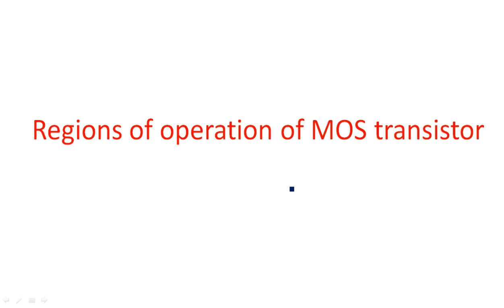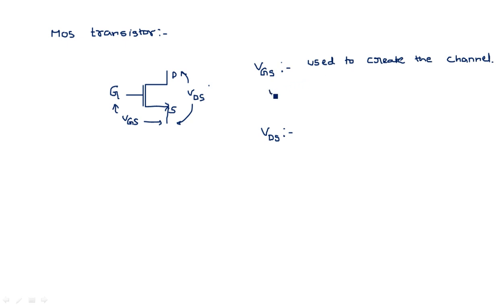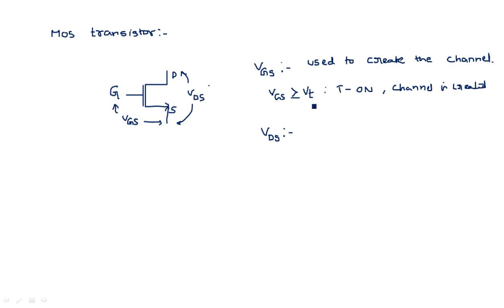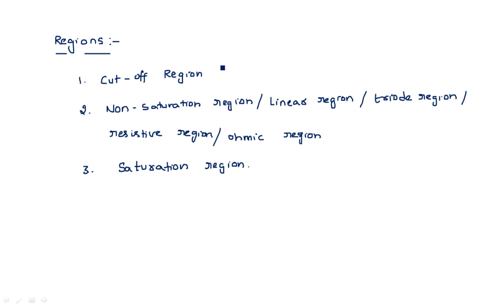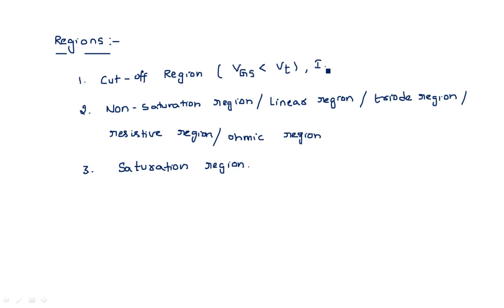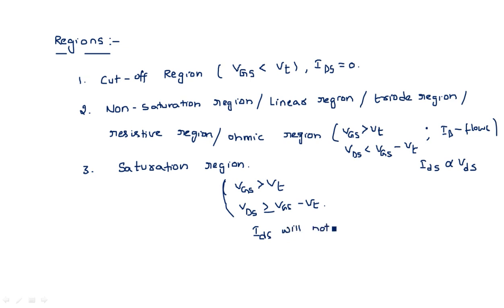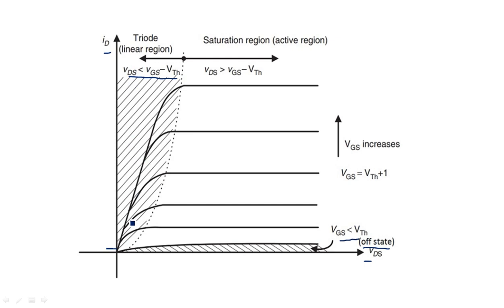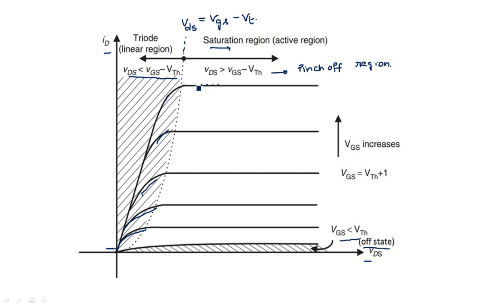MOS transistors | Characteristics | Regions of Operations | VLSI | Lec-61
VLSI
Regions of operations of MOS transistors
 - Cutoff region
 - Linear region / Non-Saturation Region
- Saturation Region